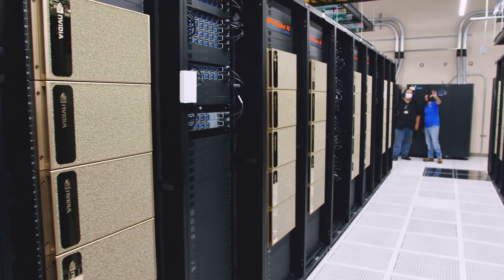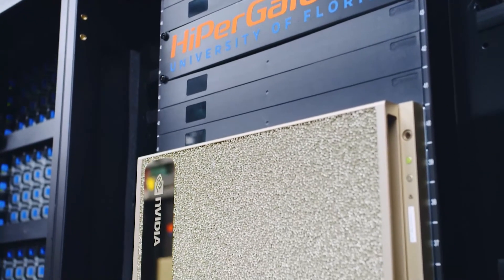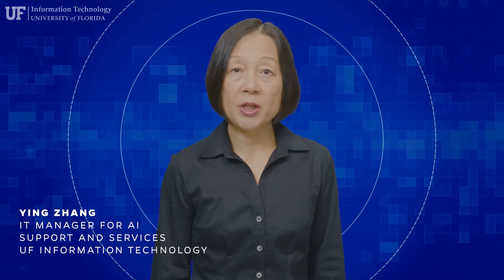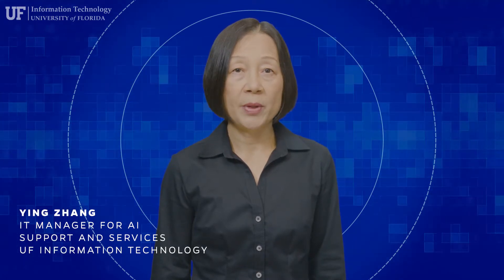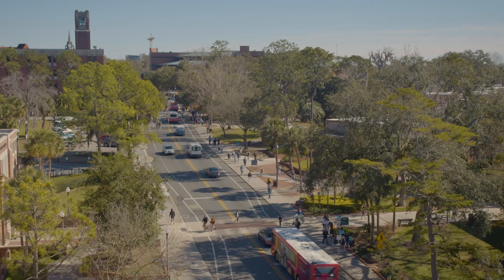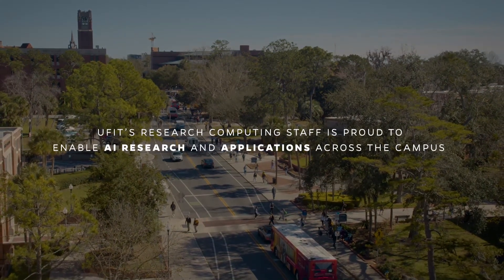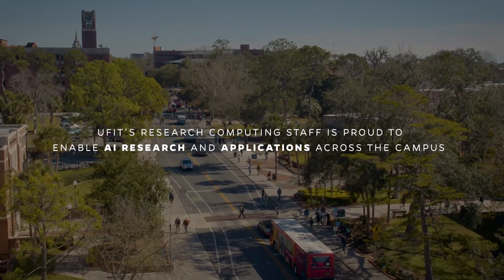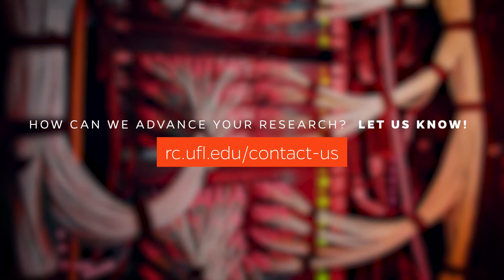AI Resources & Consulting for UF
Oct. 2023: UF Information Technology offers expert, 1-on-1 support for your research project.  UFIT Research Computing staff can assist with software, job optimization, code development, and more!